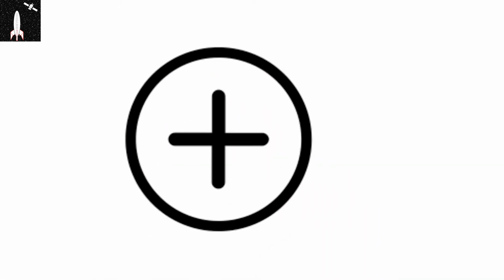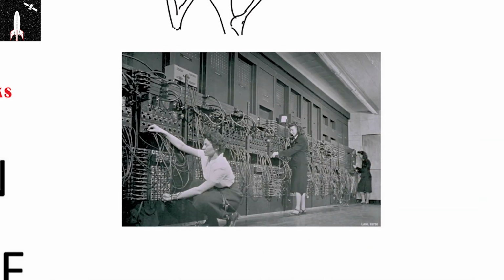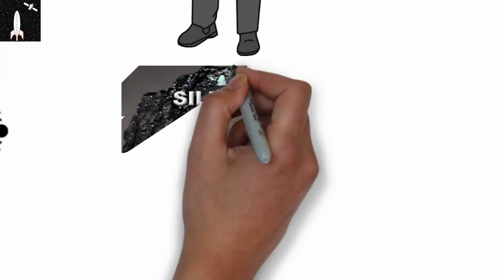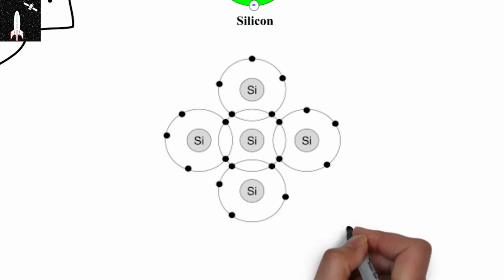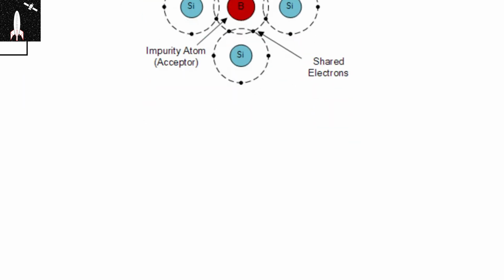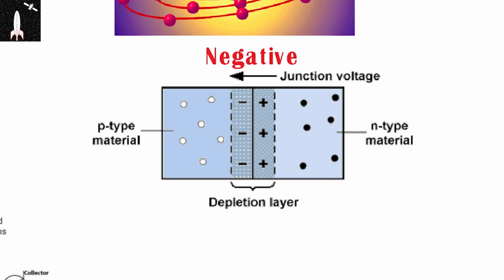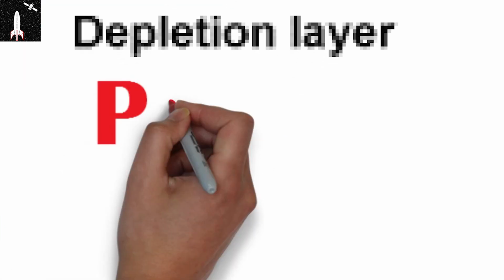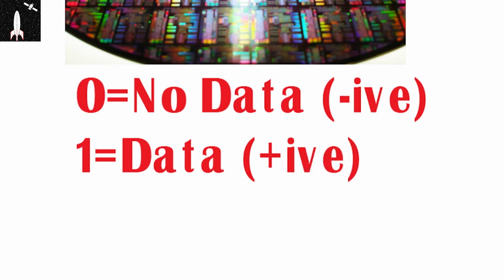What Is A Transistor?? How Does A Transistor Work?? Beyond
How do electronic gadgets work???. You are watching BEYOND where imaginations are answered. Watch the video till the end.

Optional support: Please provide the following in the description of your upload:
 Ether - Silent Partner: